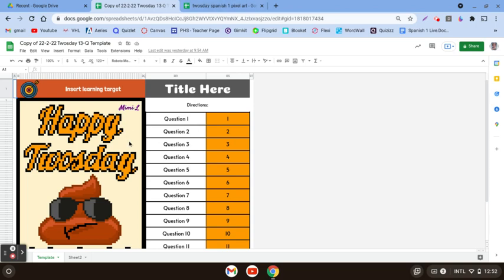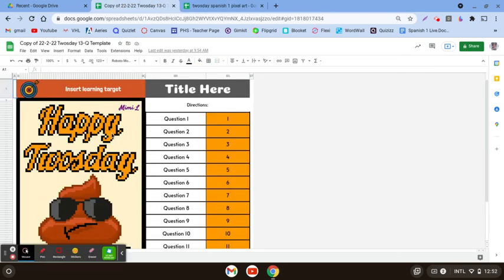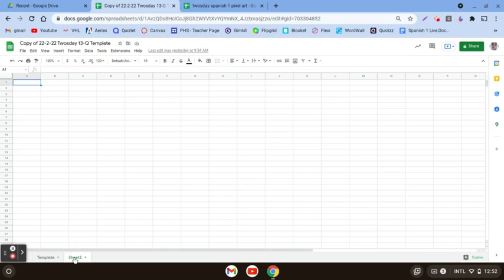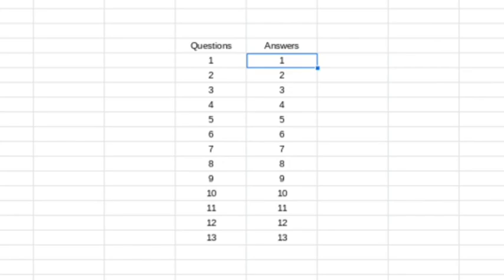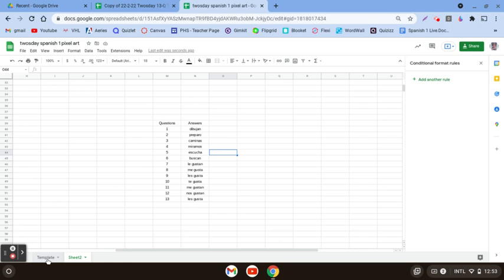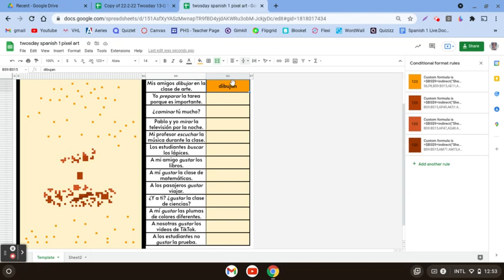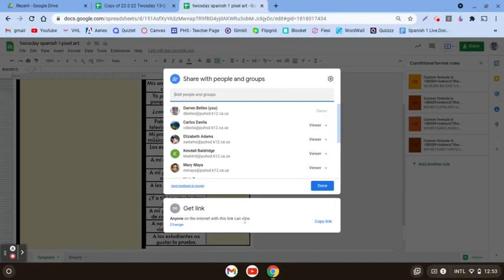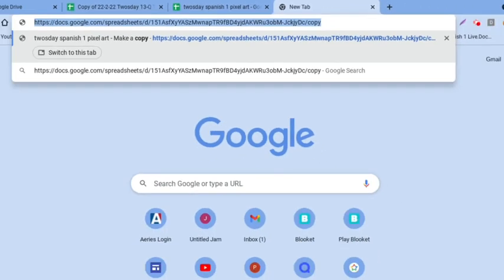How to reformat a pixel art with formatting on a different page / sheet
Some pixel art has the formatting in the conditional formatting on page 1. Some has the formatting on a different sheet. Here's how to change a pixel art that has the formatting on page 2.